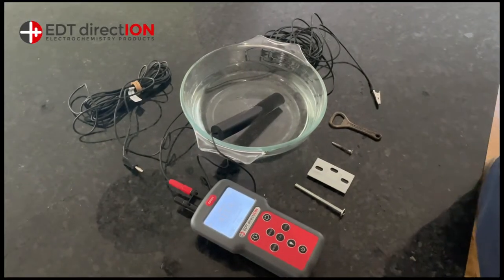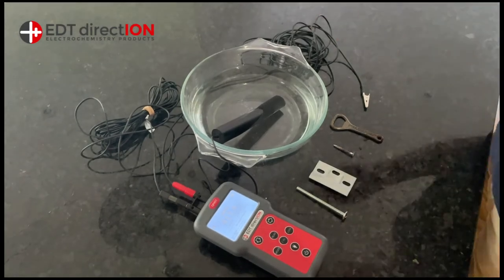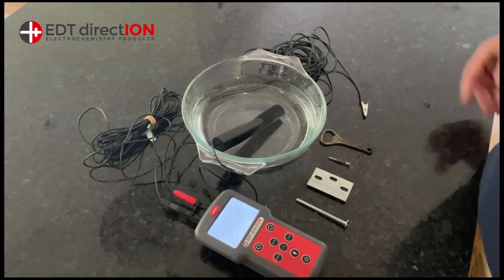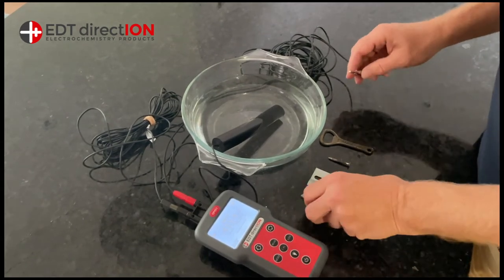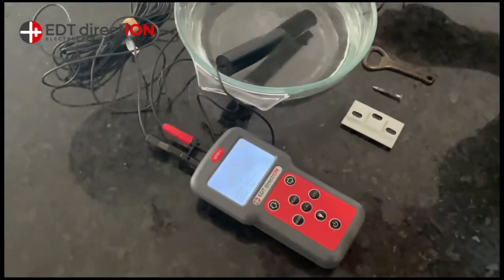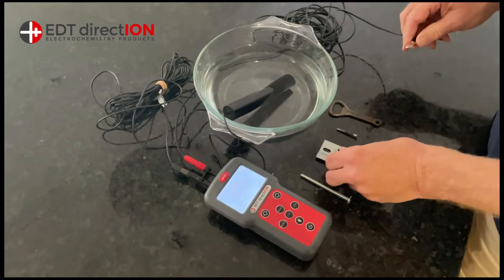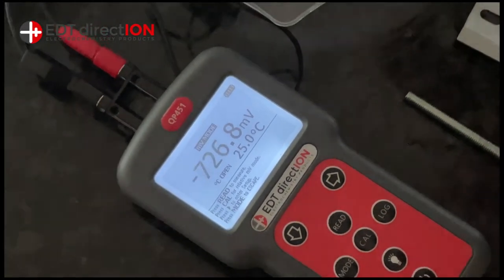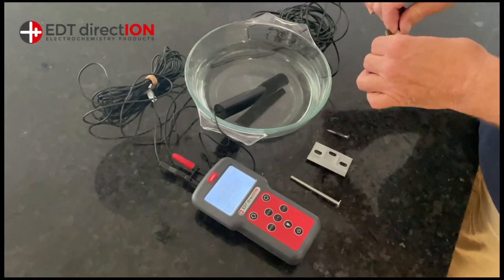Measuring Boat Hull Corrosion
This video demonstrates how to measure hull potential and interpret the results for a better understanding of the condition of your hull.